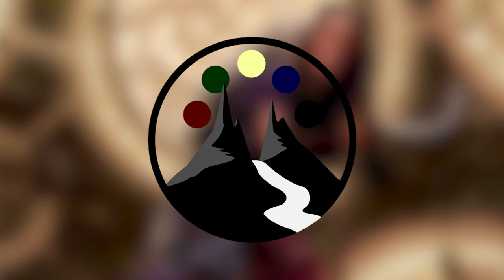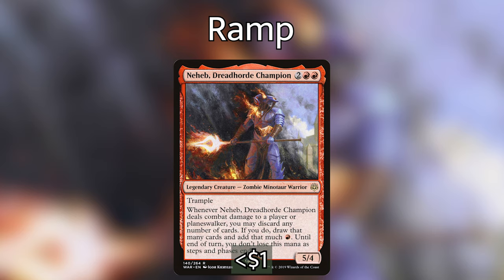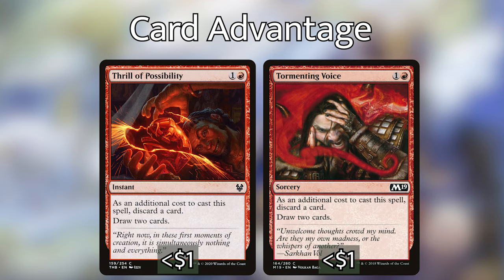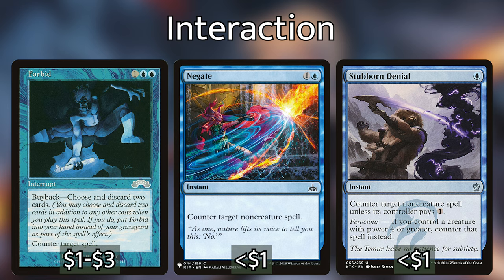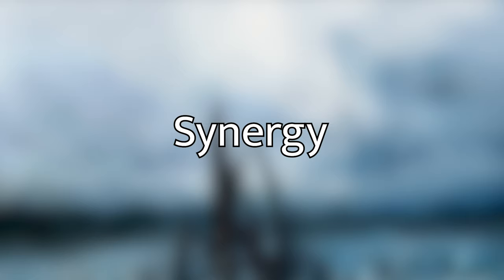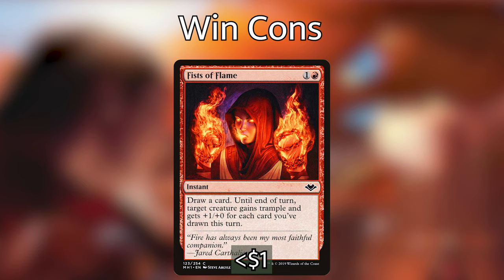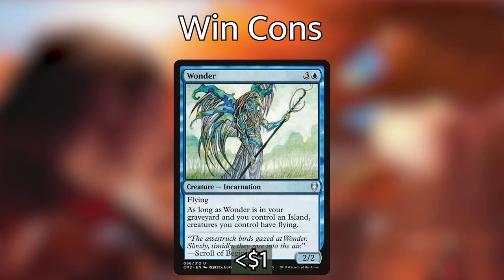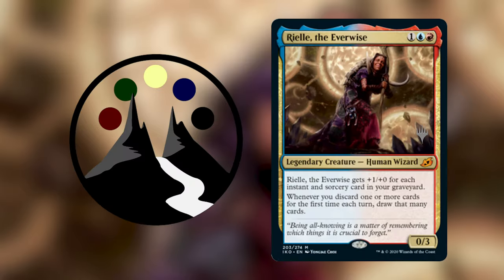Rielle, the Everwise - Izzet Wise? - Commander Deck Tech - Command Valley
Rielle is the new Izzet commander taking the EDH community by storm.  But ask yourself: Izzet wise to play this commander?  Landon windfalls to victory in our latest deck tech.